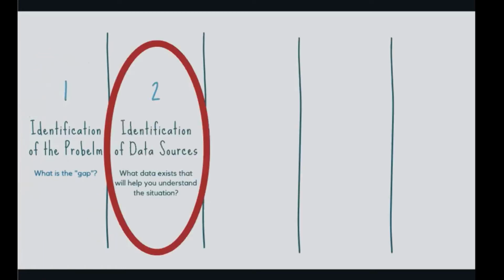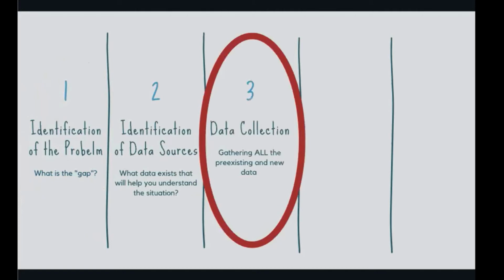needs assessment overview